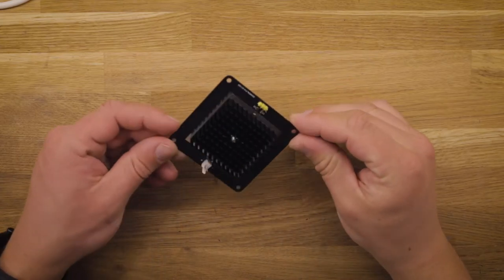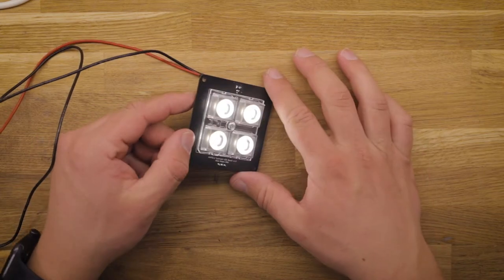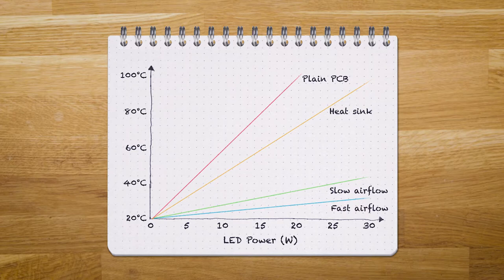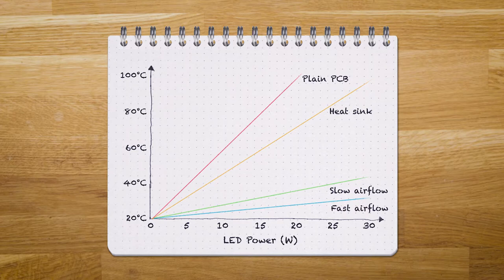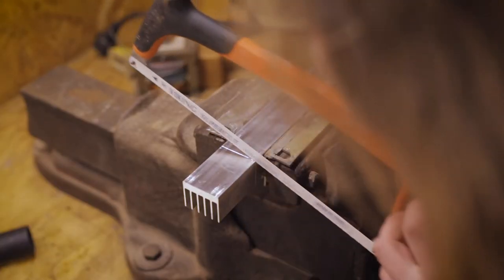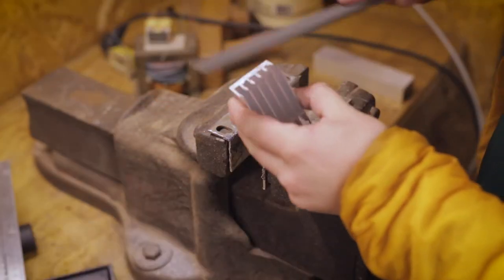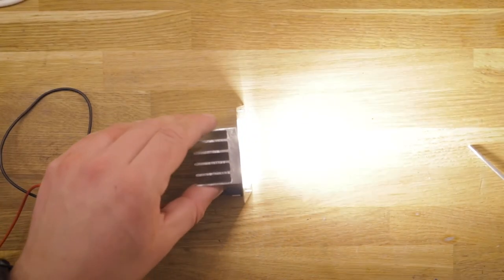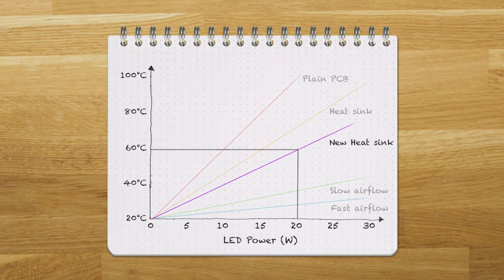Improving Thermal Performance - DMX Spotlight Build, Part 2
In this short second part of the DMX LED light project, the thermal performance is improved with a larger heat sink letting the LED board run at 20 watts without any active cooling.